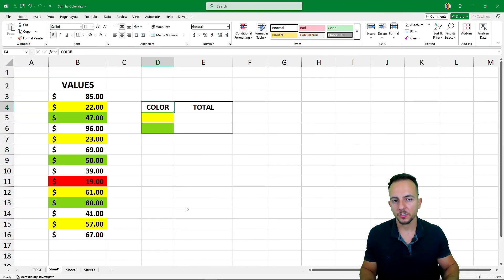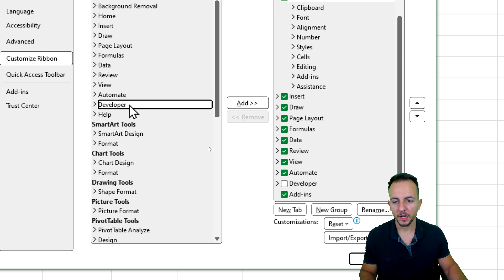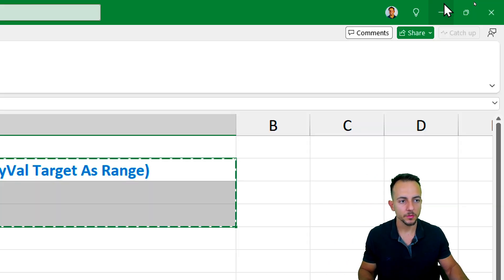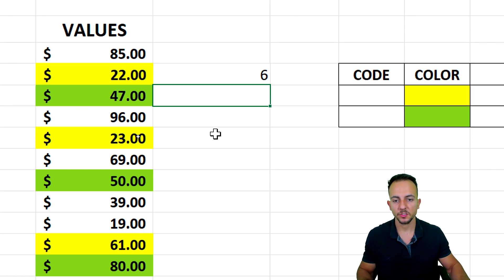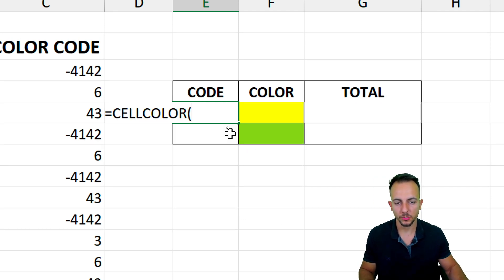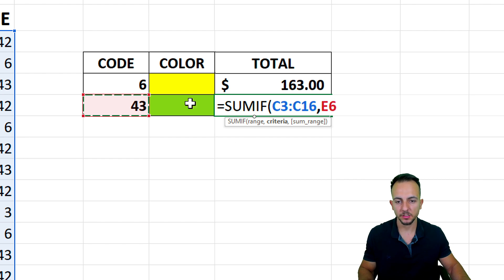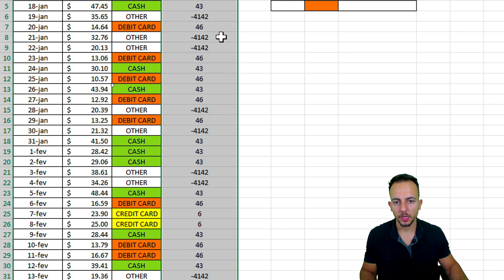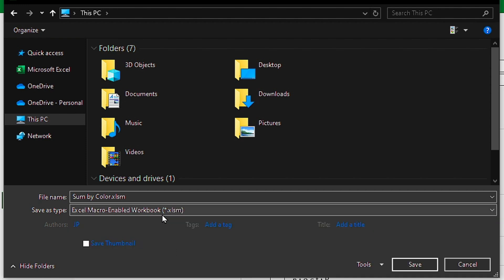How to Add up Values by It Colors in Excel | Simple VBA solution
🚩1st CODE
Private Sub Workbook_SheetSelectionChange(ByVal Sh As Object, ByVal Target As Range)
    Application.CalculateFull
End Sub

🚩2nd CODE
Function CELLCOLOR(CELL As Range) As Long
    CELLCOLOR = CELL.Interior.ColorIndex
End Function

In this Excel video tutorial, we will learn how to create a SUM function that works with colors, using colors as a criterion for the SUMIF formula. This includes the SUMIF formula with colors, summing by colors, and adding values based on cell colors in Excel, add up colors in Excel.

First, we can write a code to return the color number or the reference of that color. Using this reference, which is a number, we can apply the SUMIF formula.

If you have a table or spreadsheet where you've colored your cells, you can use the formula I'll show you to count the colors and also sum the values based on colors.

For example, in a spreadsheet for accounts payable, you might highlight overdue bills in yellow. If you now need to know the total value of overdue bills—cells with yellow coloring—you can calculate it using this color-based sum function in Excel.

To create this function in Excel, we will use Visual Basic for Applications (VBA), a tool that helps automate tasks to save time on repetitive daily tasks, such as summing values by color in an Excel table.